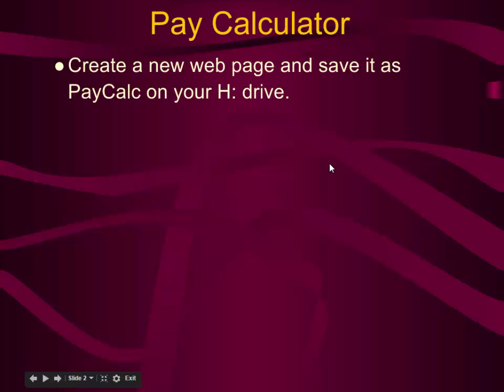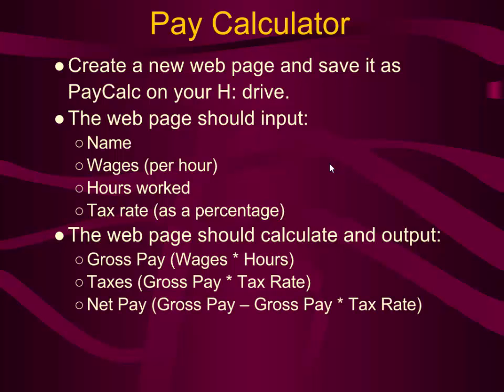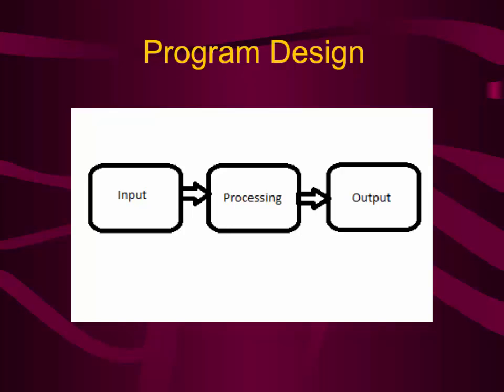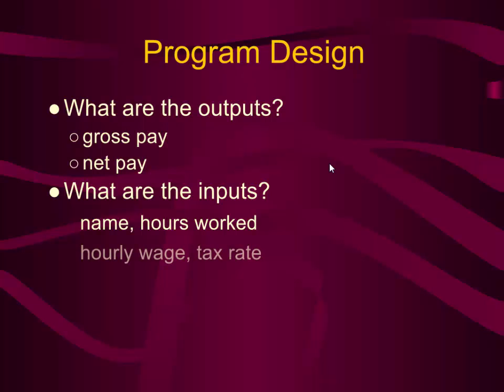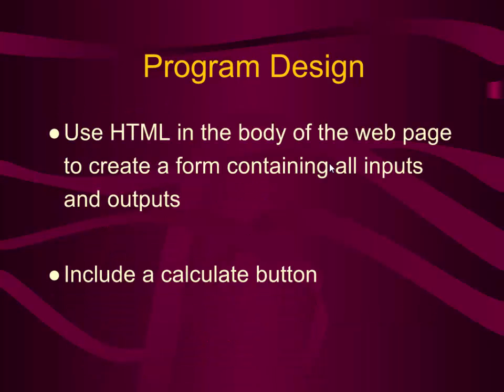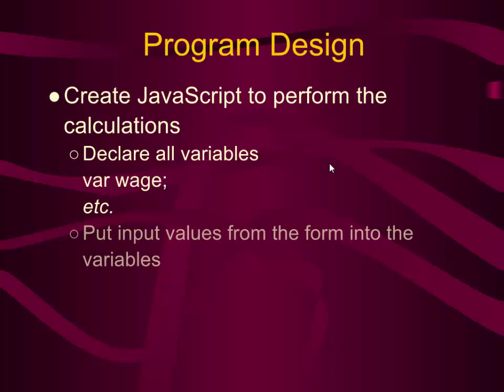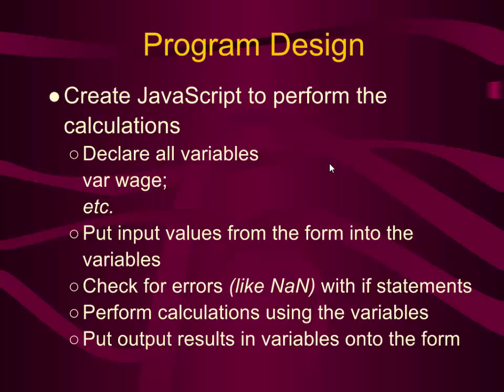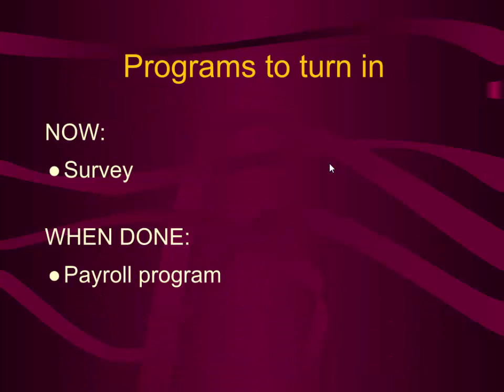Web 2 - Payroll Calculator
Here is the tutorial on how to create a payroll calculation web page.